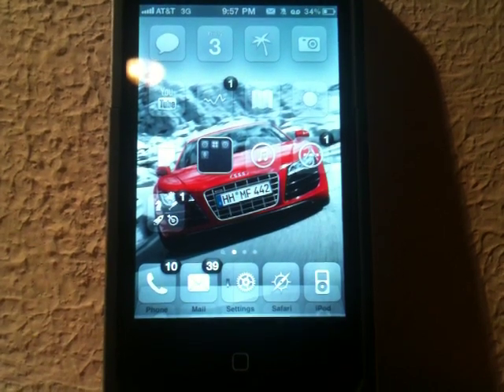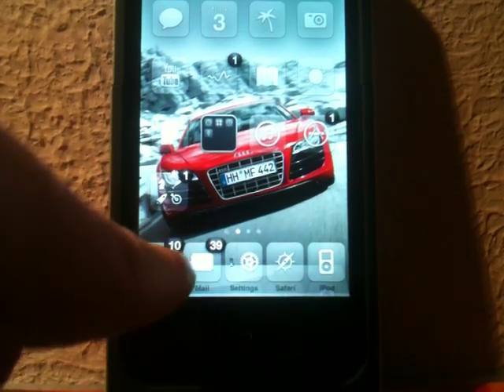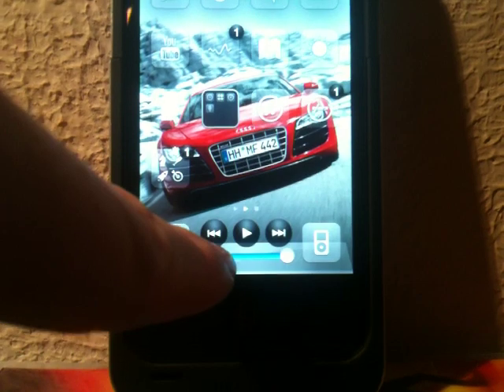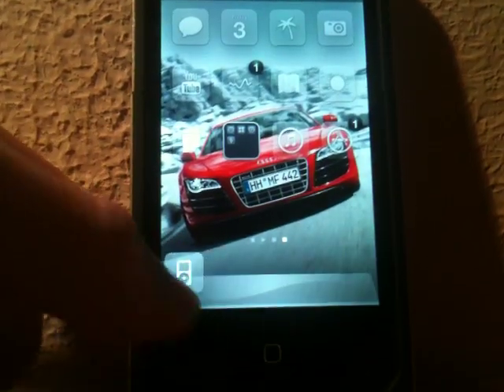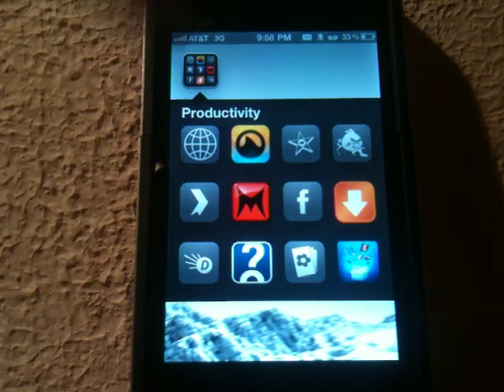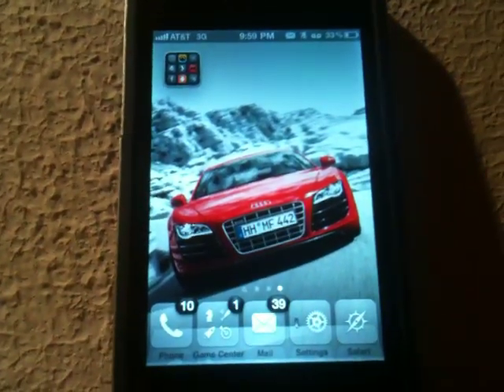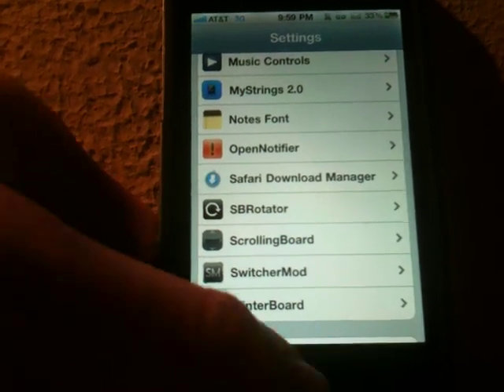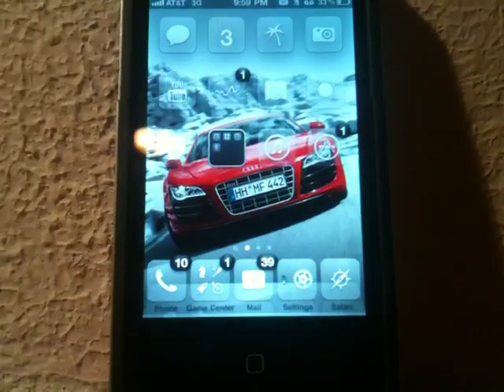Scrolling Board For iPhone and iPad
Scrolling Board is a really cool jailbreak tweak for the iOS devices that essentially extends your dock and add music controls and an optional sbsettings addon.  Go check it out in the cydia store now!